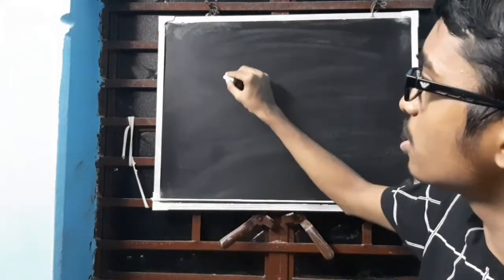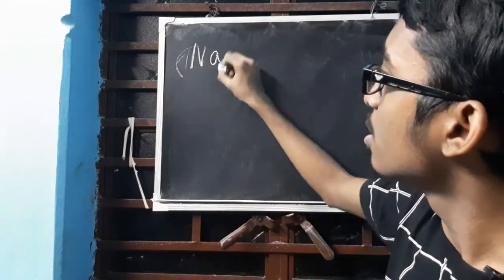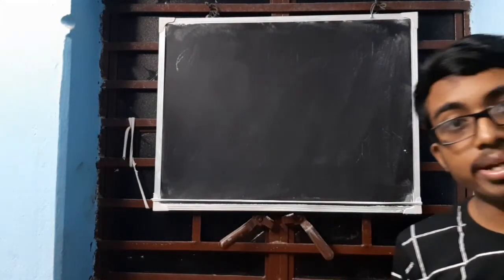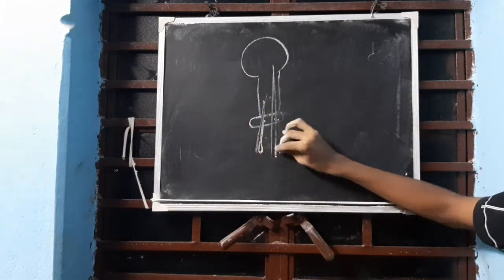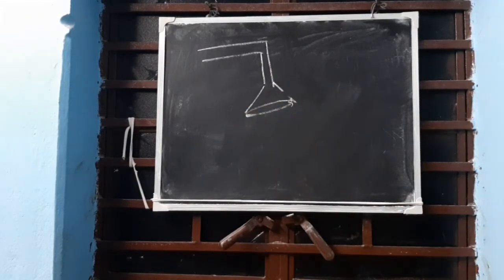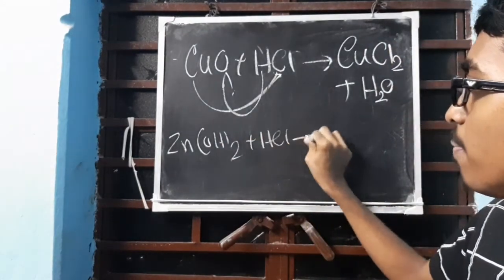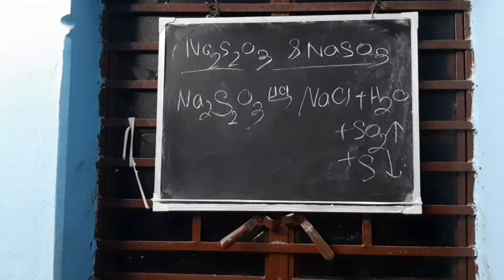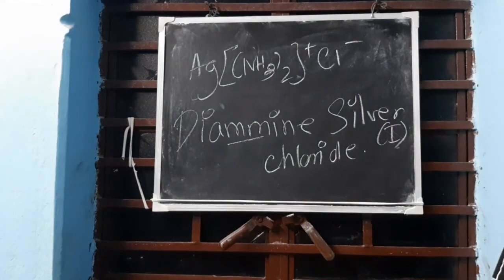STUDY OF COMPOUNDS - HCl || LAB PREPARATION & FOUNTAIN EXPERIMENT || CLASS 10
Hi everyone!
Well anyway, The topics discussed in the above video were :-
1) HCl molecular mass,  structure.
2) General Preperation
3) Lab Prepration
4) Experiment to demonstrate that HCl gas is heavier than air.
5) Fountain Experiment.
6) HCl acid - Lab Prepration
7) Chemical Properties.
8) Reaction with nitrates (Pb, Ag and Hg). (v.imp)